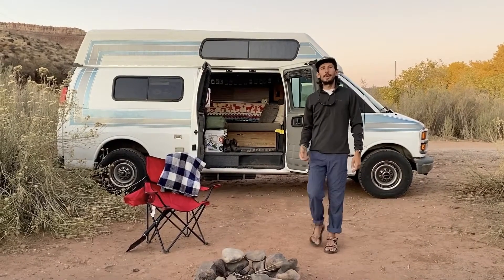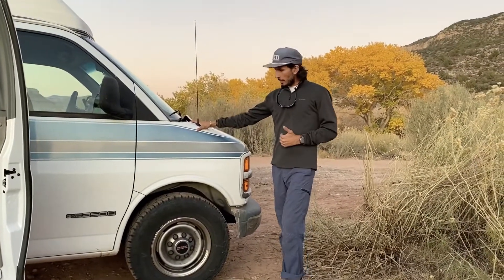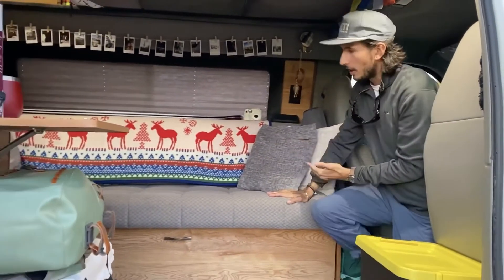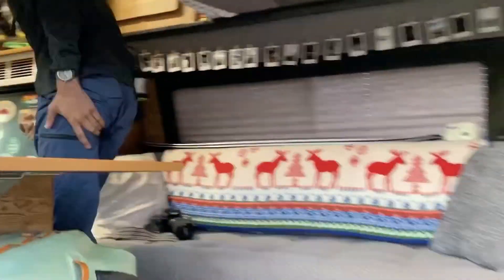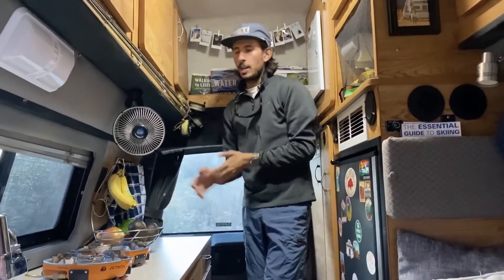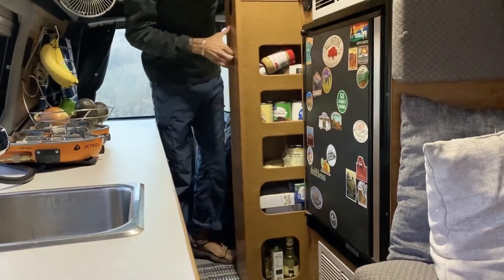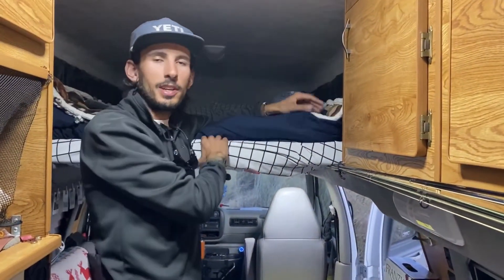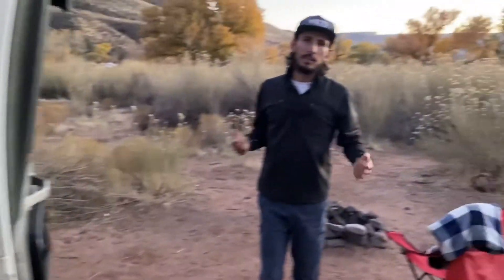Van Tour - Living the Van Life with Jeff Henderson | Curated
Meet Tom, a 2000 GMC Savana that Curated experts Jeff Henderson and Hannah Forkell live in while they adventure around the country. In this video, Jeff will be giving you a full tour of the van and all the amazing amenities that they packed inside this tiny truck.

If you have any questions about how to prepare for your next cross-country adventure reach out Jeff here.

Or shop with an expert for all your gear needs, absolutely free.